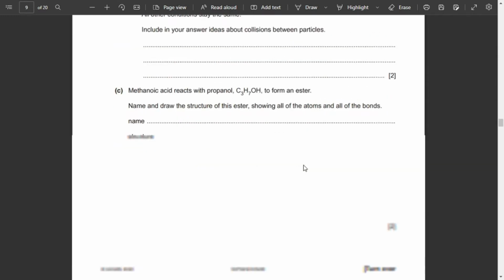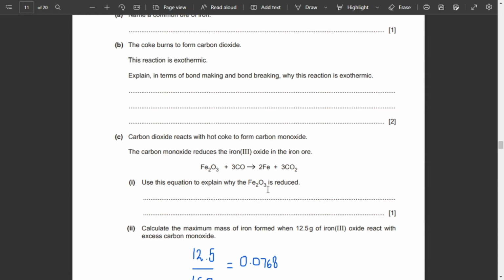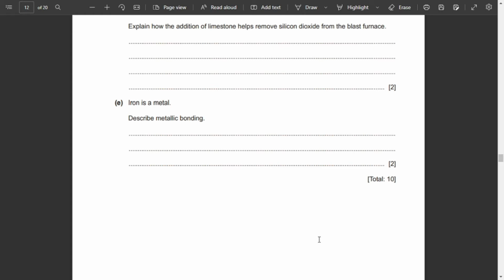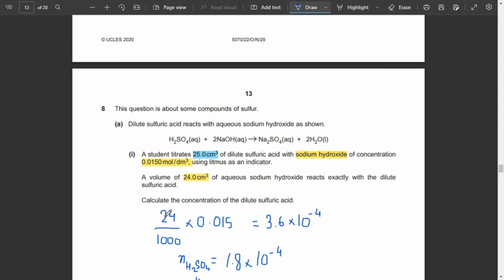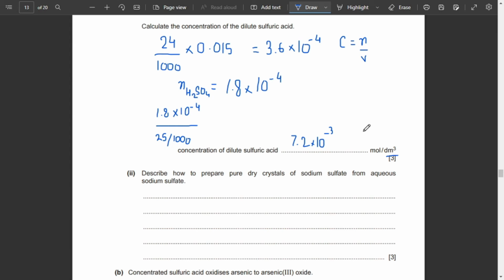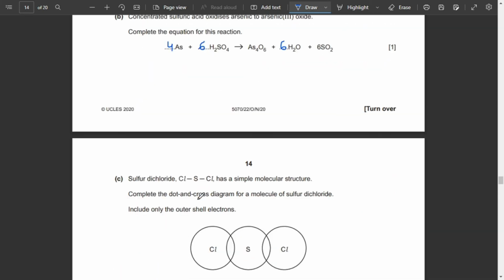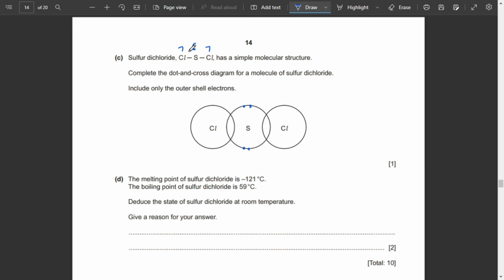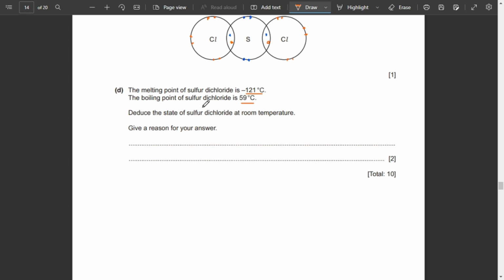O level Chemistry 5070/22 winter 2020 past paper solved part 4 solved